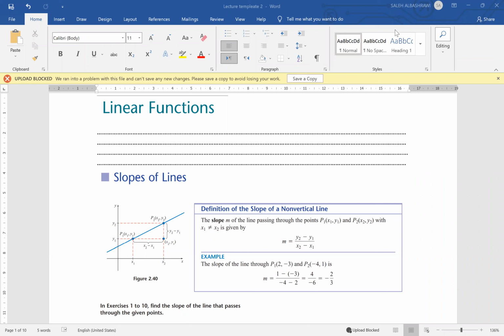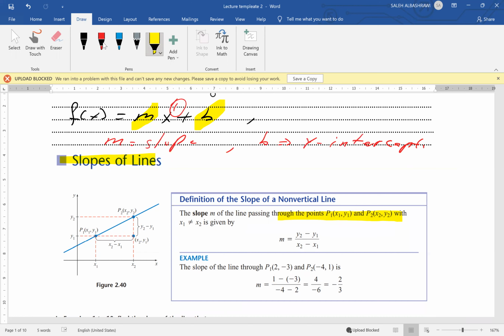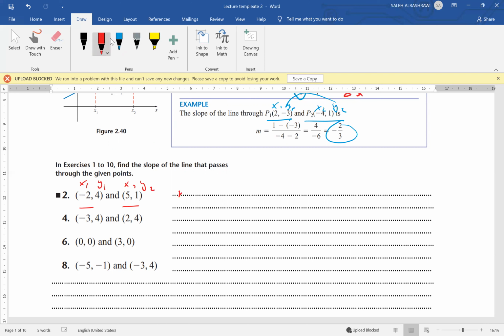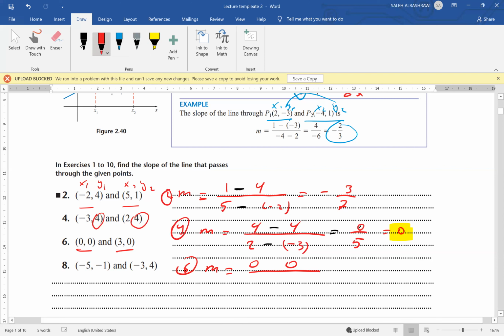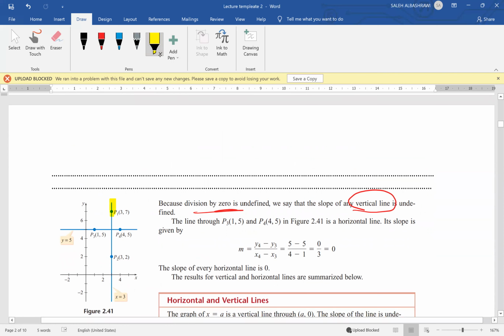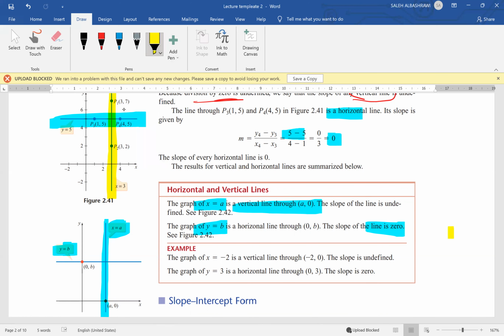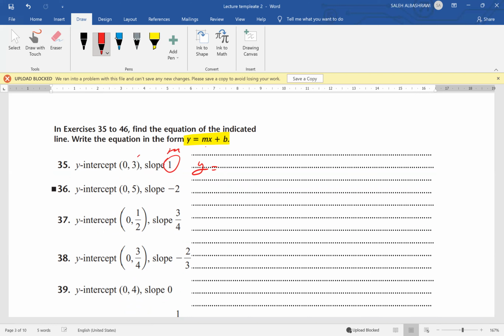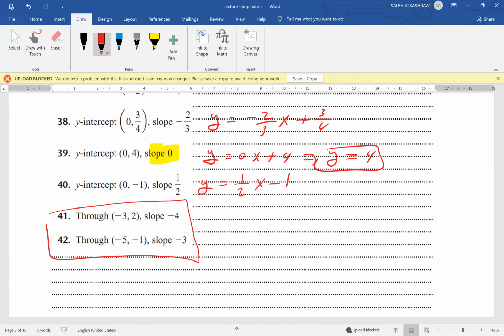Linear Functions Part 1